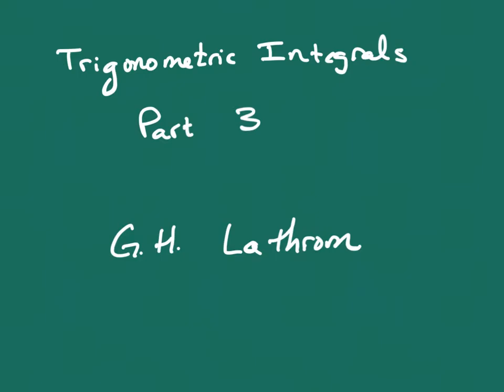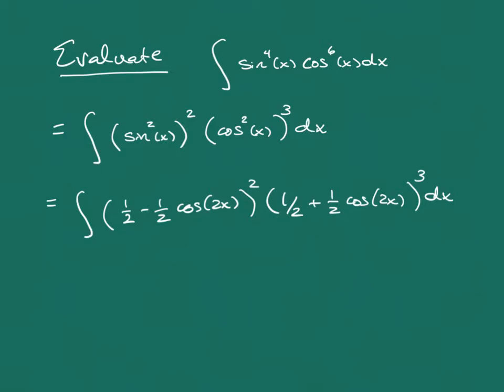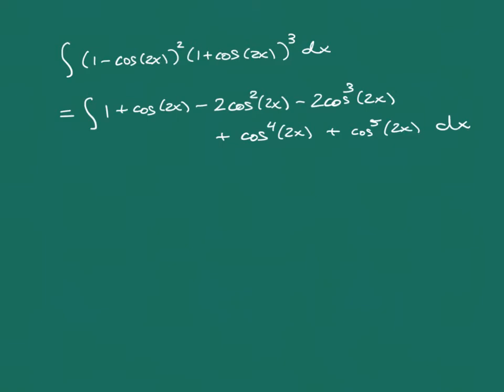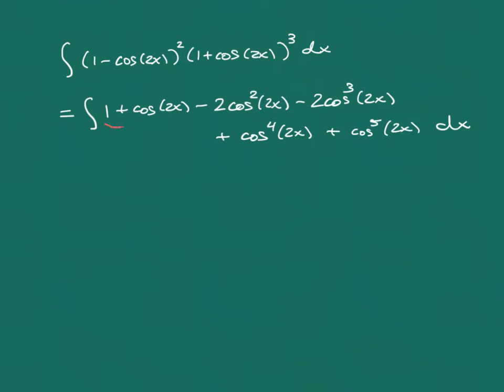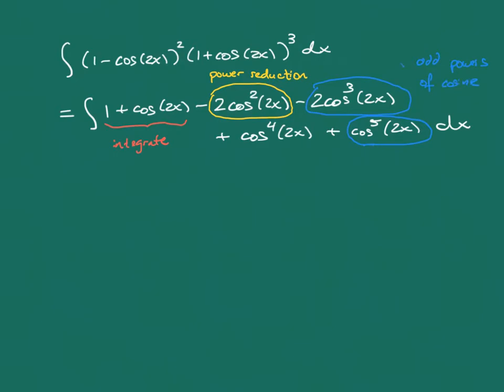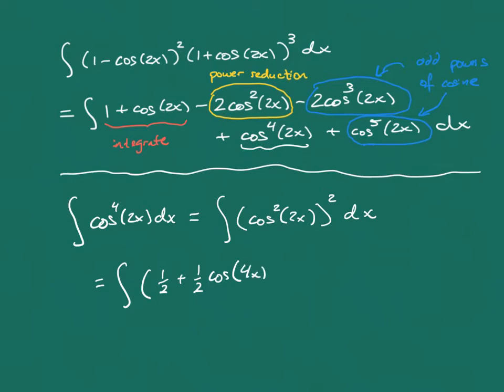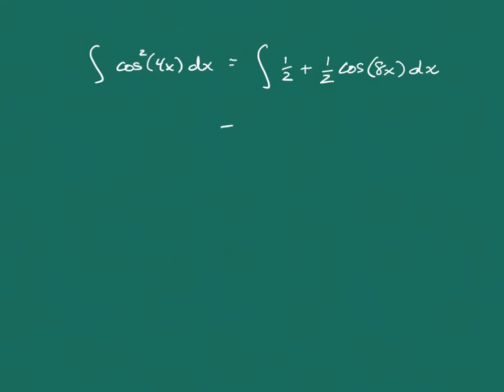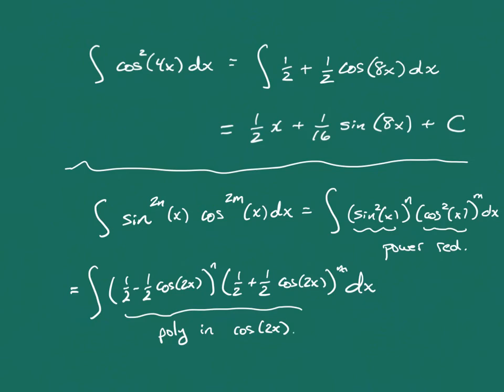Trigonometric Integrals - Part 3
In this video we finish our discussion of the case in which the power on sine and the power on cosine are both even.